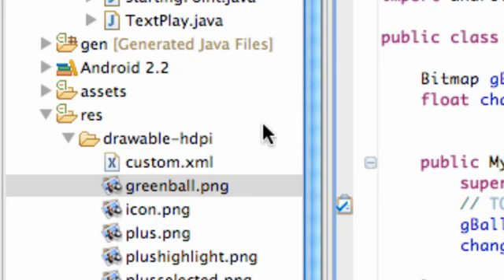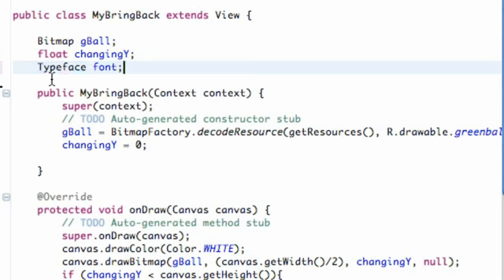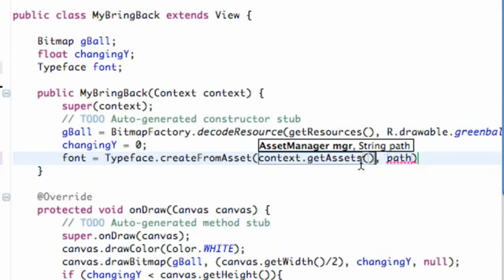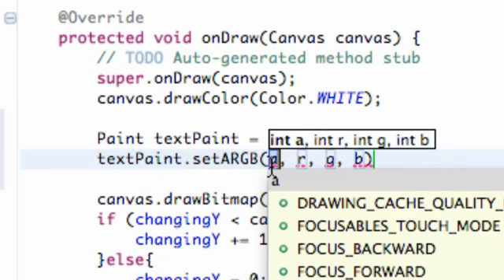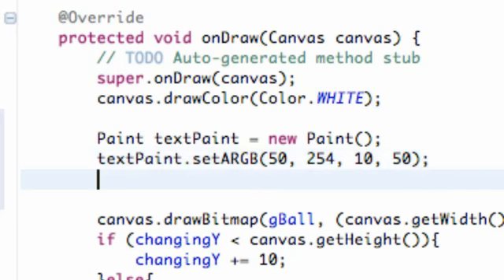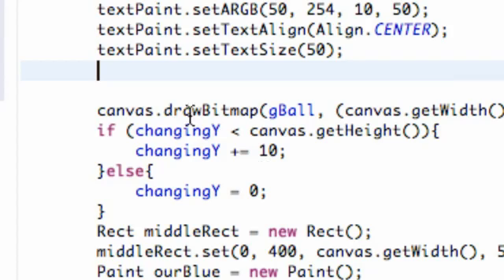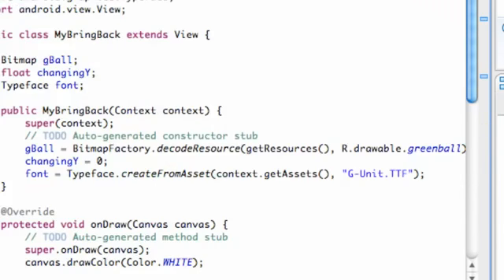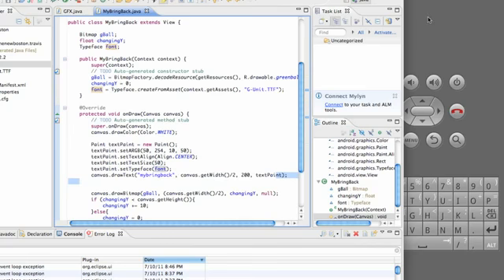Android Application Development Tutorial 066 Using the Asset Folder for Typeface